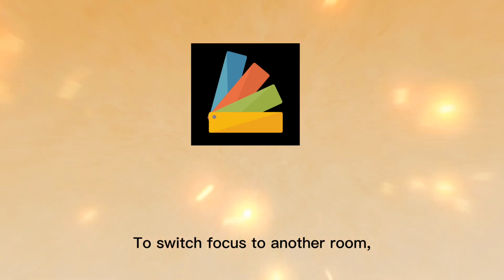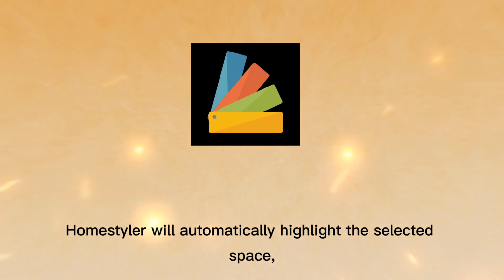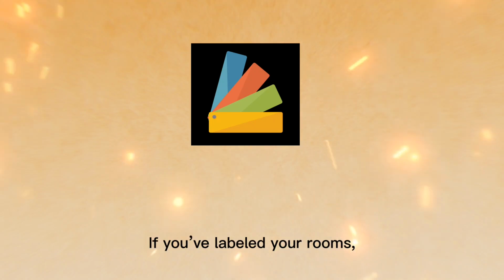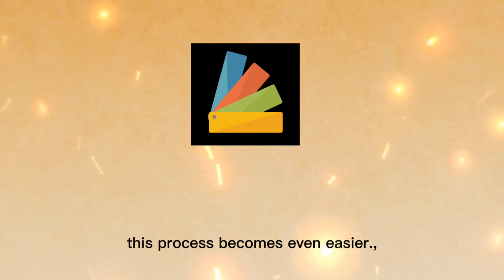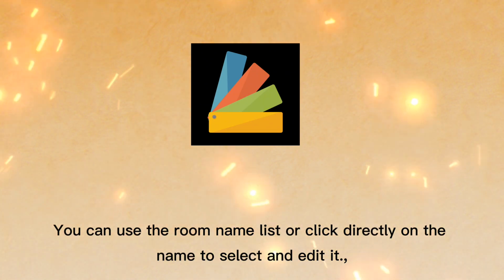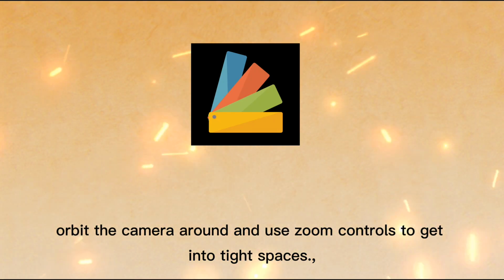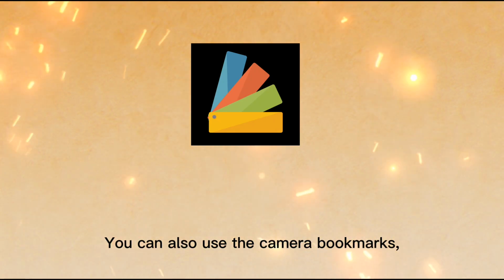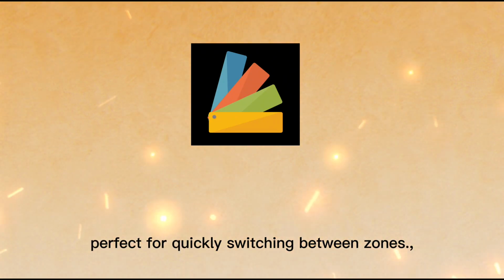How to Switch Rooms in Homestyler | Easy Tutorial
How to Switch Rooms in Homestyler

Switching between rooms in Homestyler is important for editing and managing large-scale projects. To begin, load your design and navigate to 2D or 3D view. Simply click on the room you want to edit—it will automatically become active, and its details will appear in the property panel.

If you’ve already labeled your rooms, selecting them becomes even easier. You can also use bookmarks or layer visibility to jump between different spaces without having to zoom or scroll manually.

Homestyler is designed to handle multi-room projects smoothly, and room switching helps speed up workflows. Want to experience seamless navigation in big projects?

Efficient room switching keeps your design organized and your progress steady.